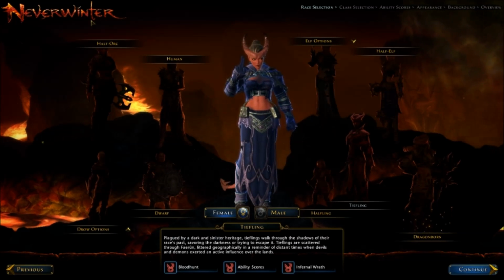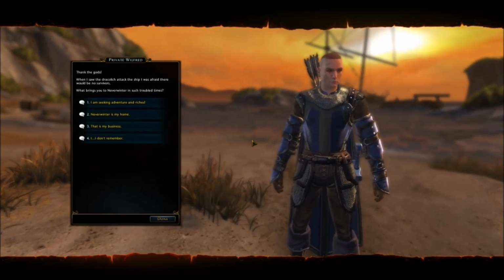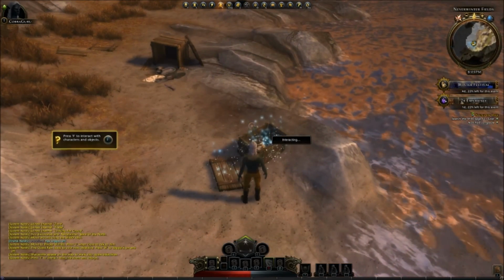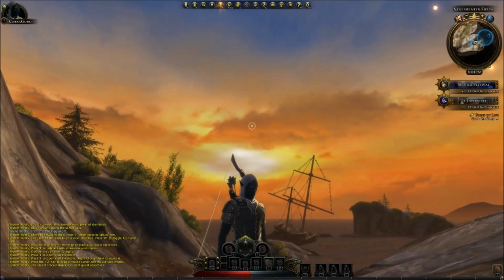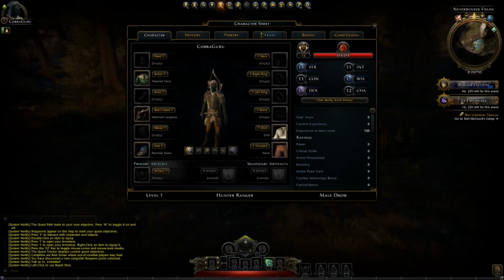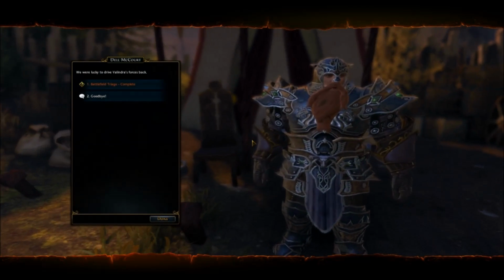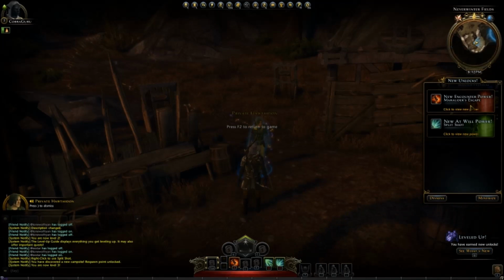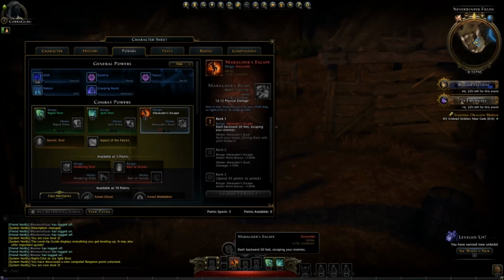Neverwinter : Tutorial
Video recorded 04/2015. Tutorial on my Hunter Ranger toon.
Since this video, several extension has been added to the game.

Neverwinter is a free, action MMORPG based on the acclaimed Dungeons & Dragons fantasy roleplaying game. Epic stories, action combat and classic roleplaying await those heroes courageous enough to enter the fantastic world of Neverwinter!
Explore and defend one of the most beloved cities from the Dungeons & Dragons Forgotten Realms Campaign Setting as it rises from the ashes of destruction. This immersive MMORPG will take you from the besieged walls of the city to subterranean passageways in search of forgotten secrets and lost treasure.
Key Features

Completely Free-to-Play
You don't have to pay to adventure. From 1 to the level cap, all playable content in Neverwinter is free for everyone to experience.
Engaging Action Combat
You can forget about tab-targeting or auto-attacking your enemies to death. Neverwinter provides an amazing combat experience where every action requires planning, feels visceral, and looks spectacular.
Infinite Content
Neverwinter comes with the Foundry, a dynamic toolset that provides you the game assets and a sandbox environment to create your own adventures. When your creation is complete, you can hook it up directly into the existing world for everyone in the community to play!
D&D Experience
Whether you come from the tabletop game or the novels, Neverwinter has recreated many iconic classes, locations, and encounters that you might recognize. You might choose to adventure as a hearty Guardian Fighter, deceive foes as a Trickster Rogue, follow the righteous path as a Devoted Cleric, or more! On your journey through Neverwinter and the surrounding lands, you will face Kobolds, Beholders, Mimics, and other nasty creatures of the D&D universe.